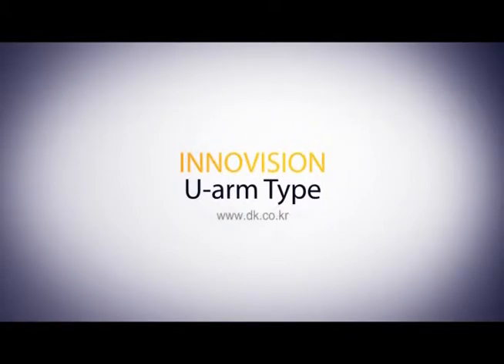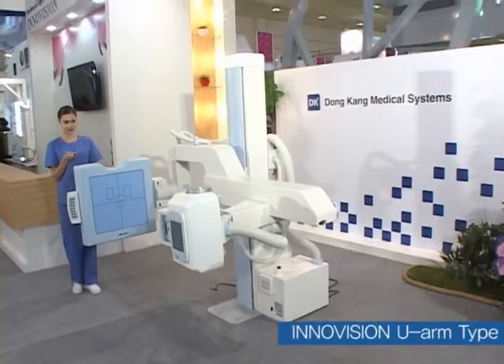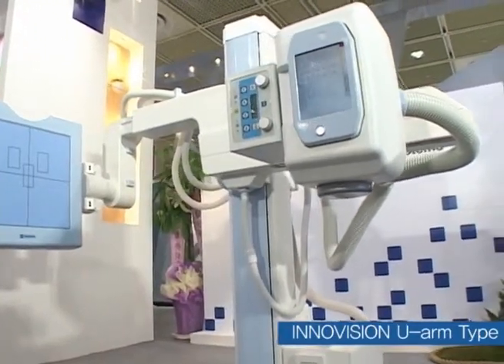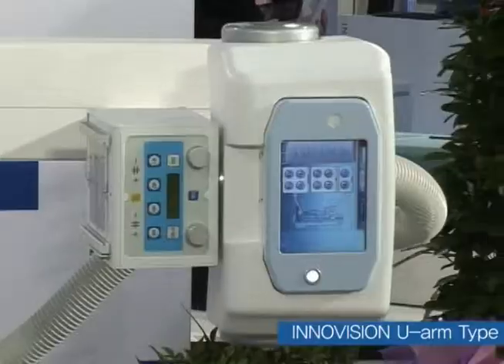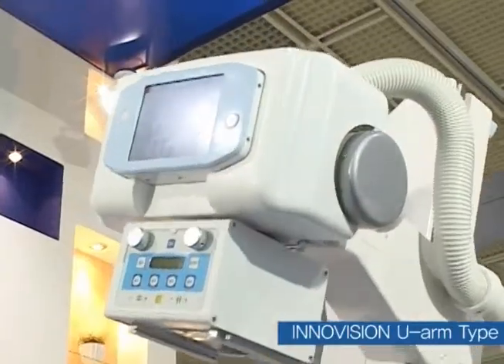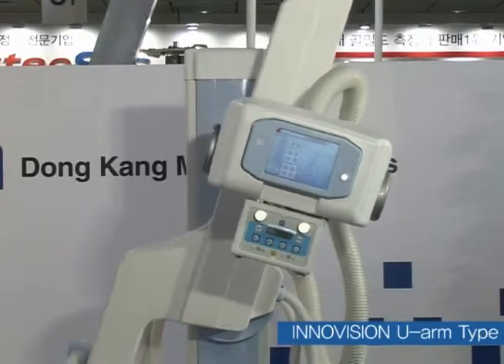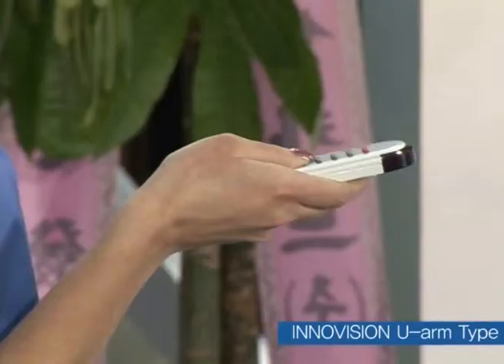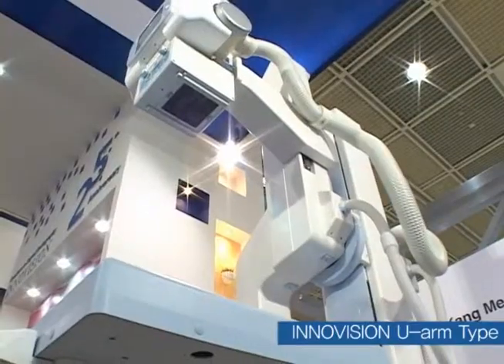004DK Medical System U arm